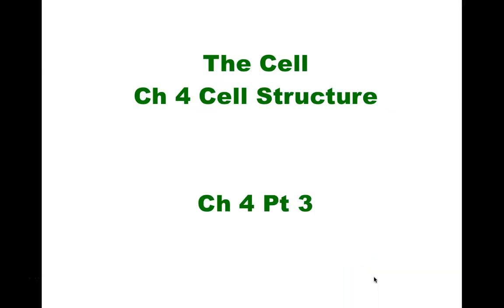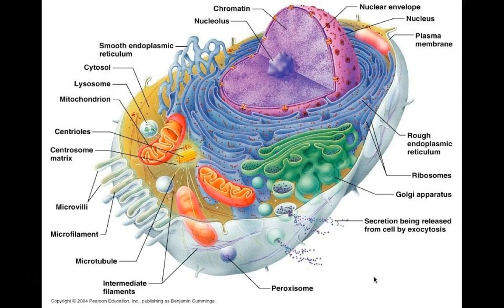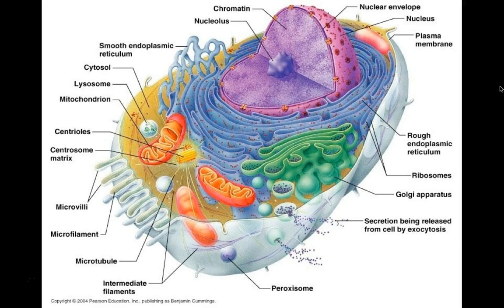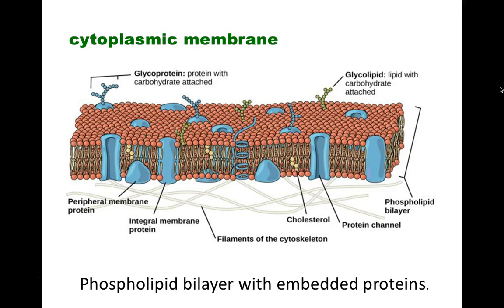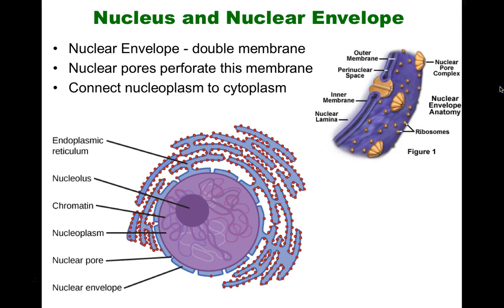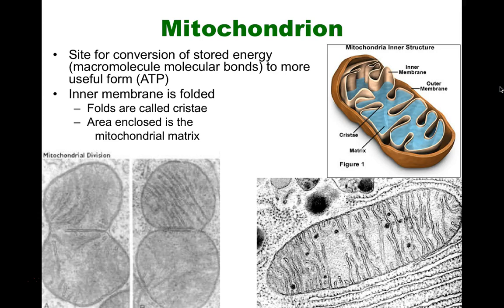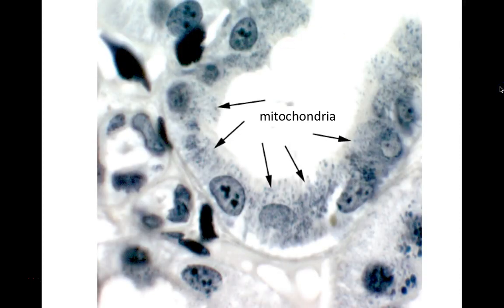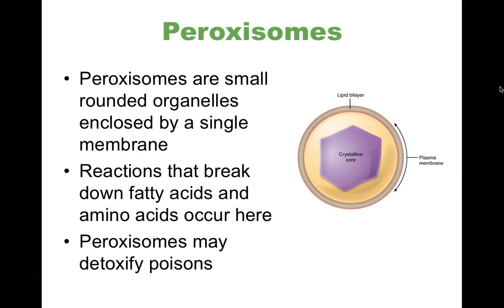Ch 4 pt 3